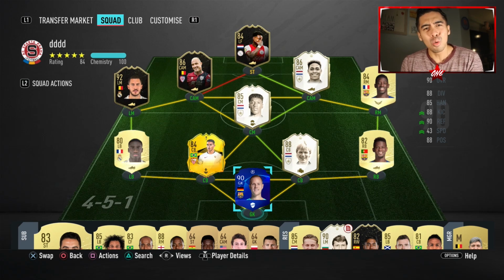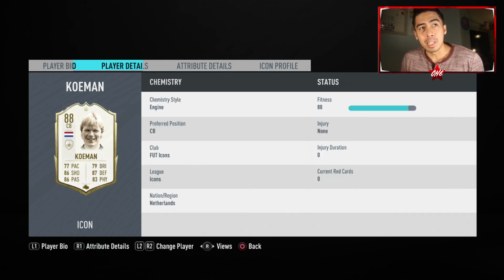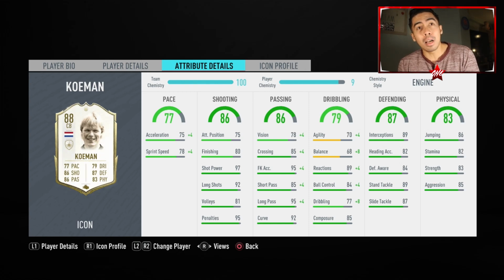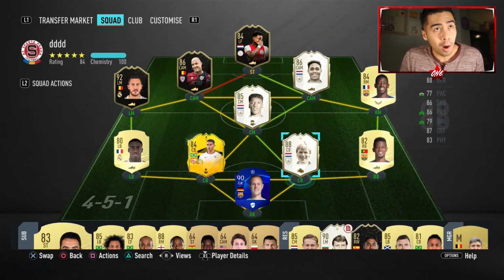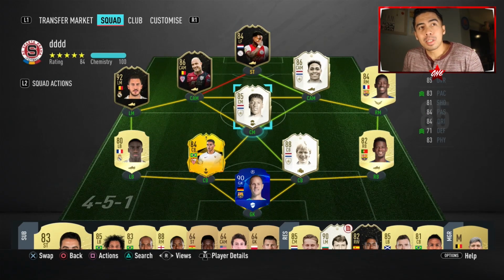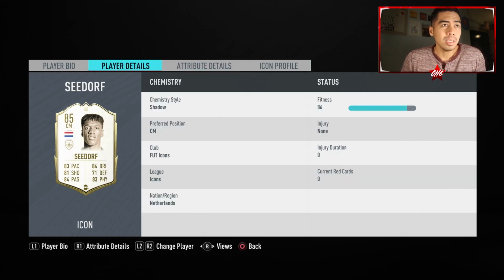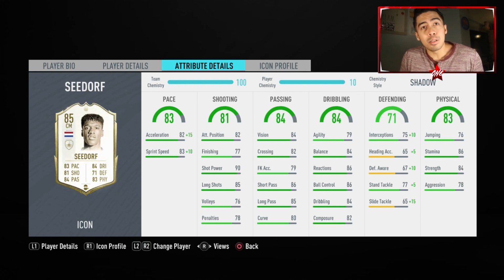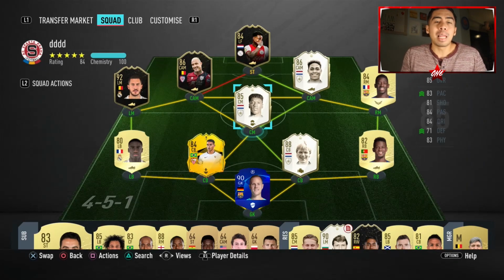ICON SWAPS 85 SEEDORF + 88 KOEMAN PLAYER REVIEW - FIFA 20 ULTIMATE TEAM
THE DUTCH ICON SWAPS REVIEW IS HERE! ARE THEY WORTH 10 SWAPS?? FIND OUT HERE